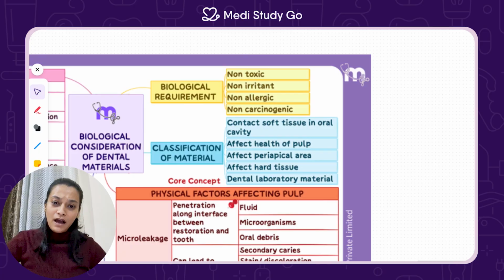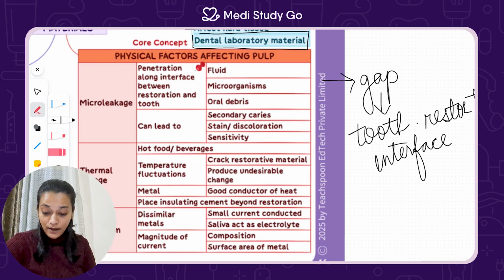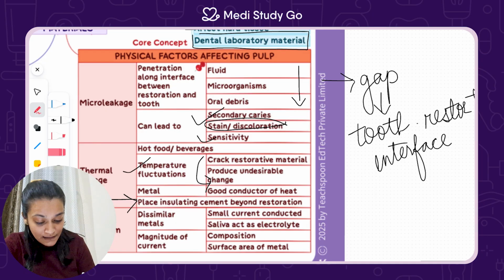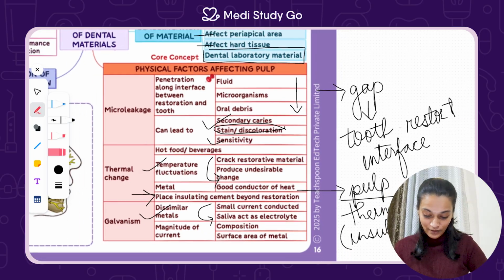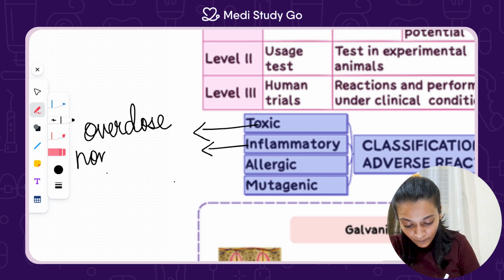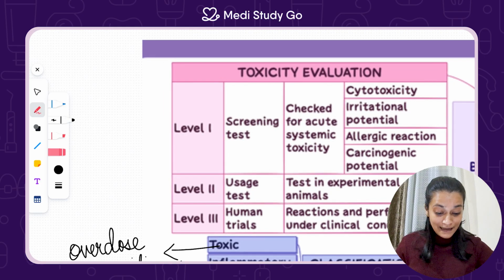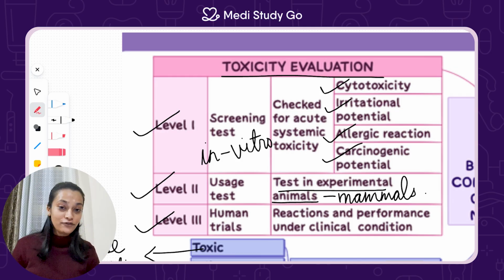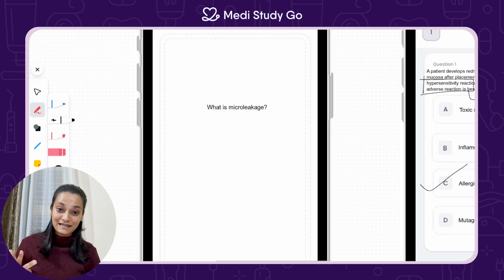Dentistry 101 | Dental Materials | Biological Considerations of Dental Materials | BDS 2nd Year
A patient returns with severe pain after a perfectly done Class I amalgam restoration. The margins are intact, the cavity is sealed, yet the pain is real. This video explains why that happens, using real clinical reasoning rather than textbook theory.

This lecture focuses on the biological considerations of dental materials, starting from the basic biological requirements like non toxicity, tissue compatibility, and absence of allergic or carcinogenic potential. It then breaks down how dental materials interact with pulp, soft tissues, periapical tissues, and oral fluids, depending on where they are placed.

Key clinical concepts such as microleakage, thermal changes, and galvanism are explained with practical examples. The video clearly connects how dissimilar metals like amalgam and gold crowns can generate electrical currents in the presence of saliva, leading to pain even when restorations are technically correct.

You will also understand different adverse reactions related to dental materials including toxic, inflammatory, allergic, and genotoxic reactions. The lecture ends with a clear explanation of toxicity evaluation stages, from in vitro screening tests to animal studies and human trials, followed by a high yield MCQ and flashcard discussion commonly asked in BDS exams and viva.

Timestamps

00:03 Clinical case introduction and pain after restoration
00:43 Biological requirements of dental materials
01:20 Classification based on tissue contact
01:57 Microleakage and pulp response
02:39 Thermal changes and need for bases
03:23 Galvanism explained with clinical example
04:40 Prevention of galvanic pain
05:34 Types of adverse reactions
06:21 Toxicity evaluation levels
06:59 Animal studies and human trials
07:41 MCQ on allergic reaction
08:21 Definition of microleakage